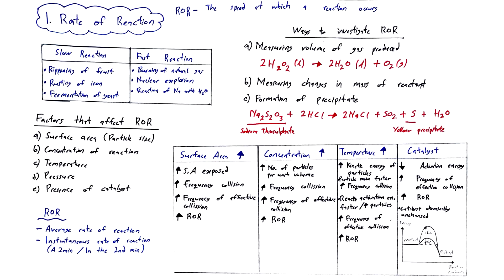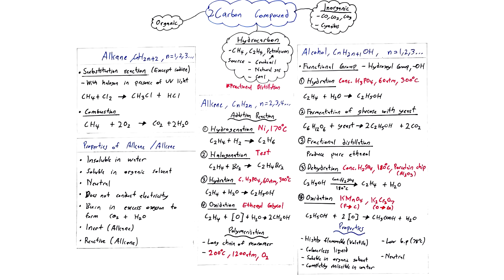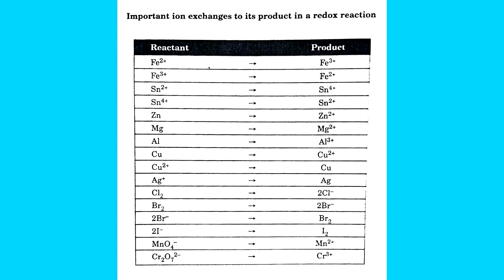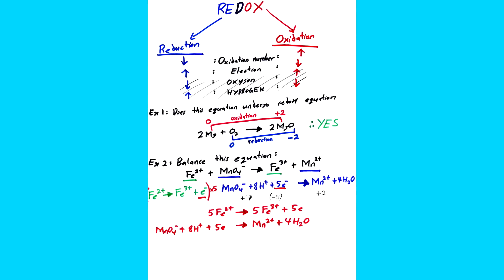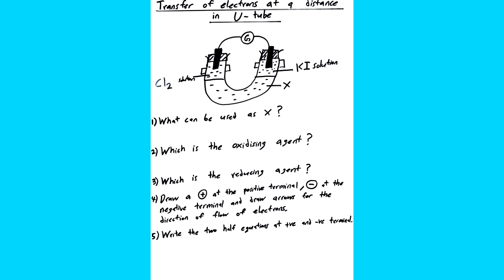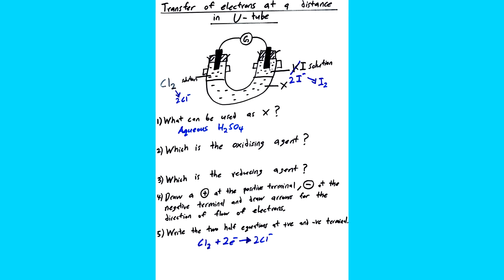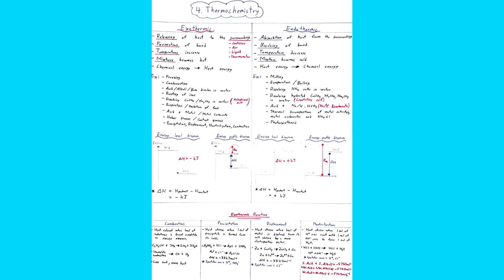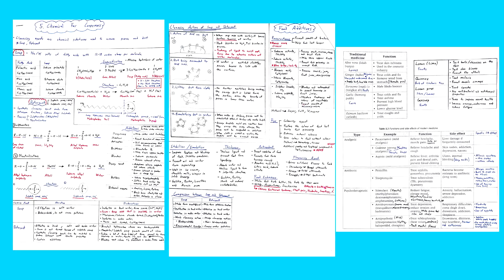SPM Chemistry: A+ Tips (Form 5) | SPM 9A+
How to score A in SPM Chemistry?
In this video, I explain my last-minute tips for SPM Chemistry, Part 2. Hope this helps :)

(Questions will be answered in QnA Vids & during Livestreams)

It took me a long time to create the files from scratch and I do not want to sell these to you guys. Really hope that the video and the files help you. Goodluckkk!!